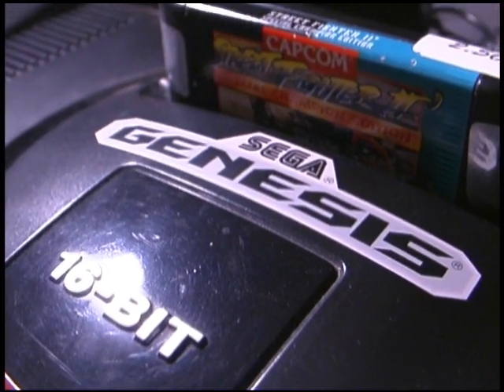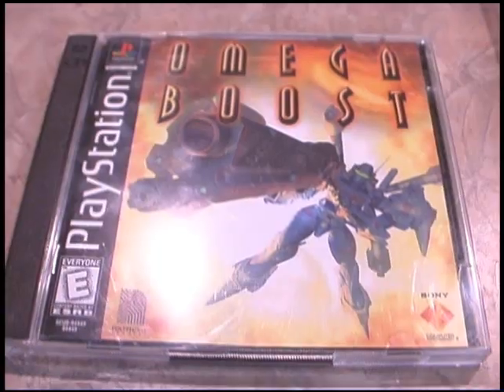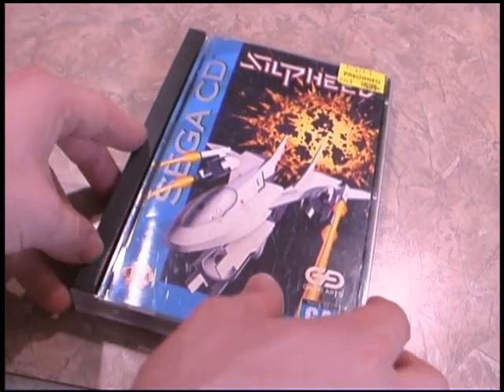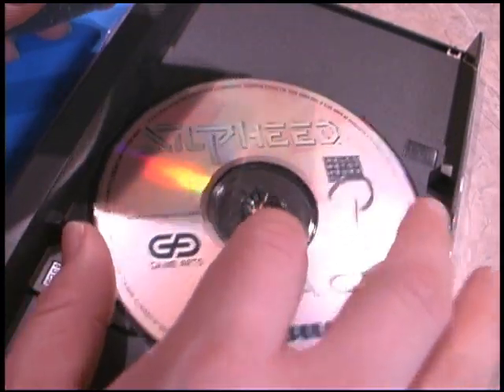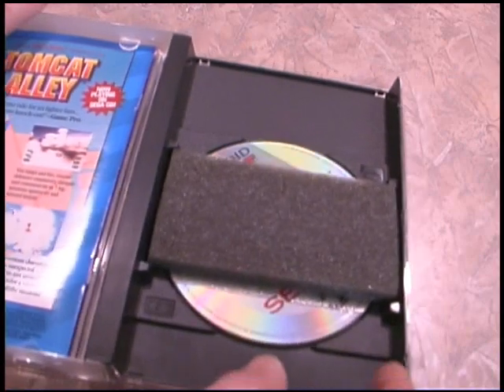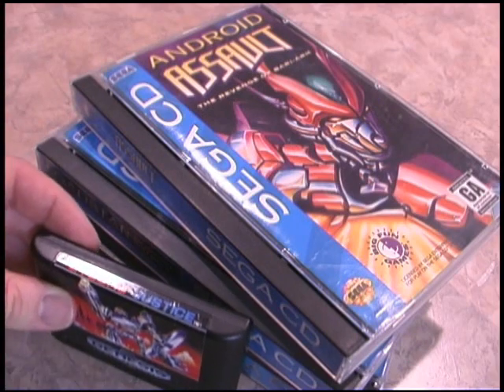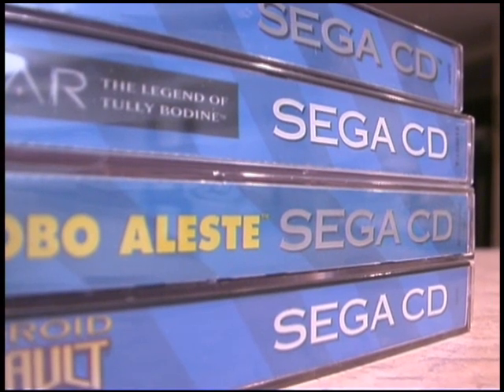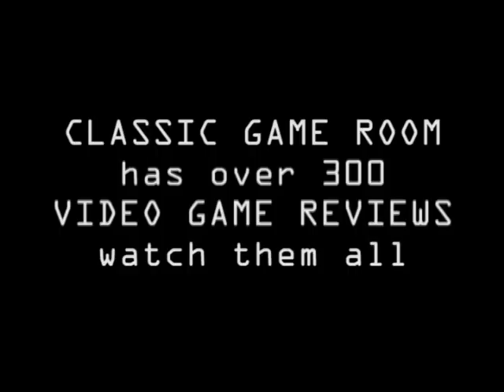CGRHD reviews SEGA CD CASE and MEGA FOAM INSERT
Classic Game Room HD reviews the SEGA CD case design and MEGA FOAM INSERT, which is better than a standard foam insert.  Because it locks in place and comforts the Sega CD games housed within the needlessly complicated packaging.  The Sega Genesis or Mega Drive was able to expand with this Mega CD add on.  With two or three power adapters (if you have a 32x) you could make your MEGADRIVE the most powerful force in the universe.  There are many MD CD games evailable out there like Android Assault, Robo Aleste, Snather, Loadstar, Silpheed and Sewer Shark.  What is interesting about the cases (and I think they are the same ones that they use for the Sega Saturn) is that they could have contributed to the failure of the Sega CD itself.  These over complex cases have foam padding and hinges and no doubt increased the manufacturing cost of the games themselves.  So check it out, only CGRHD can bring you reviews of this magnitude, scope and scale... SEGA CD CASE and FOAM INSERT review!  Not even Playstation 3 or Xbox 360 games have packaging like this.